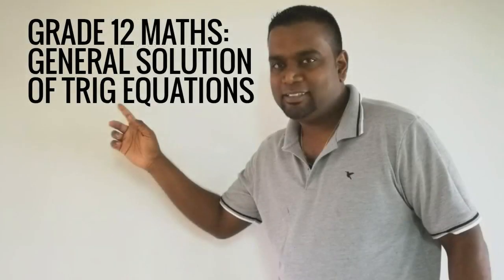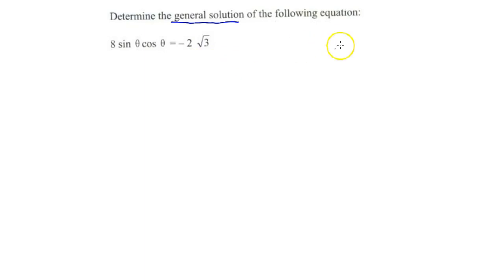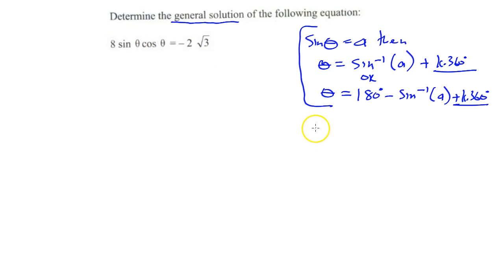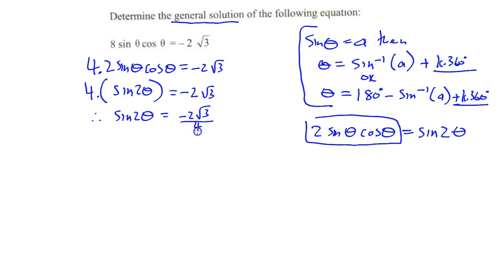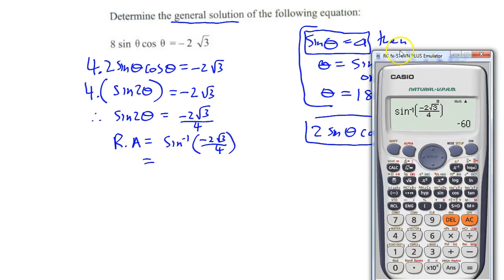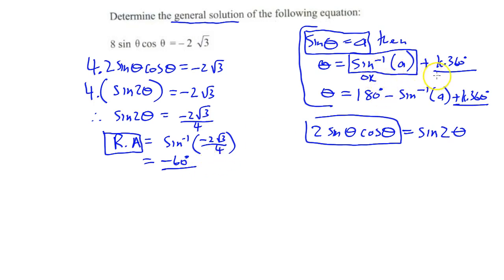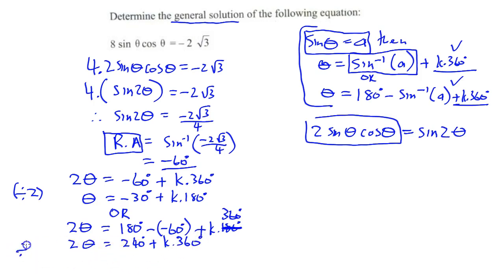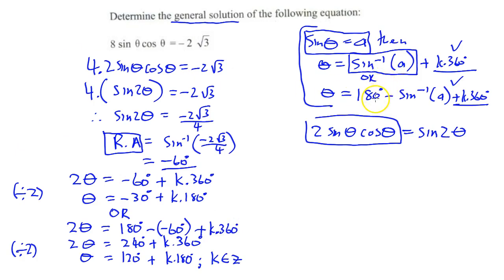Grade 12 Maths: General solutions of trig equations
Learn how to solve trigonometric equations in this easy to follow video.